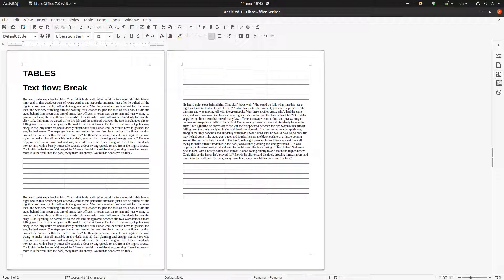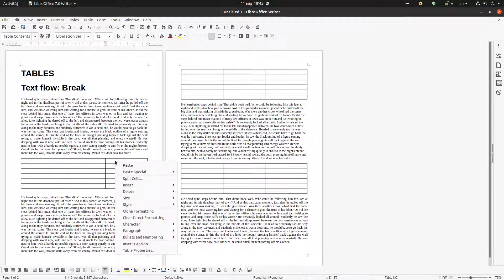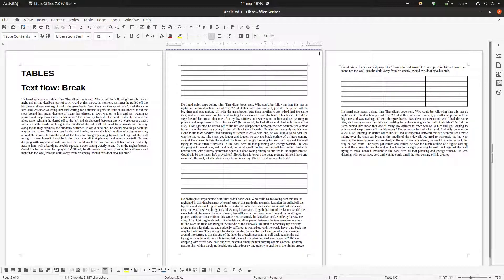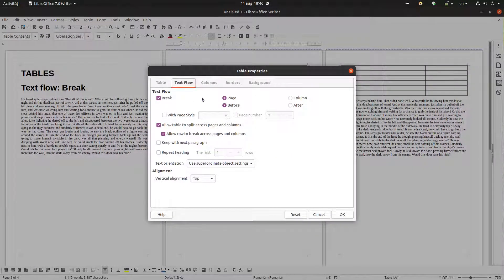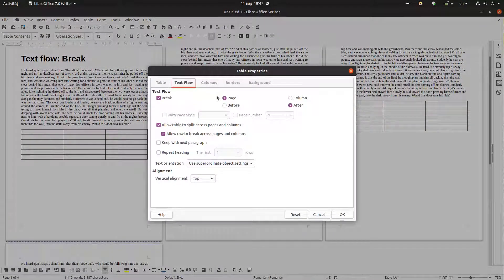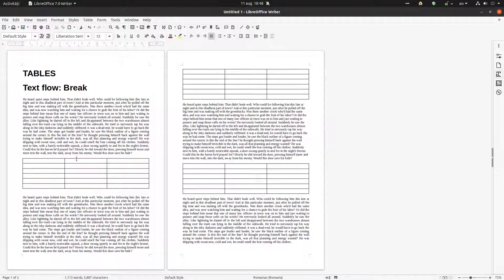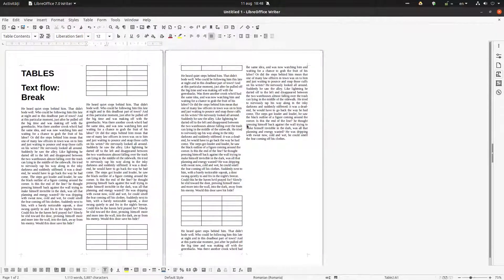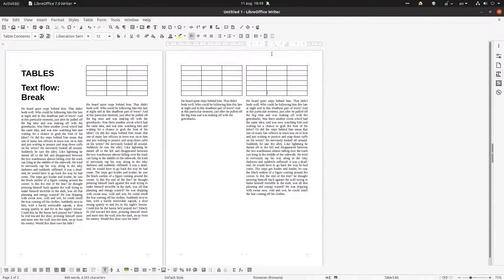How to use page break and column break in LibreOffice Writer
In this video you will learn how to use page break and column break in LibreOffice Writer. They are useful when you want a clean layout with tables and after that some text that explains better the content of the table.